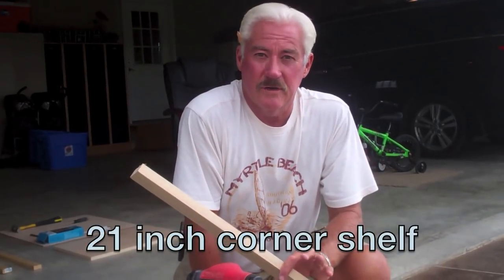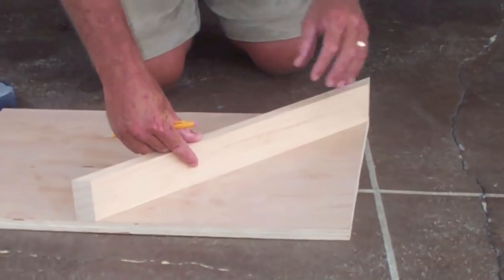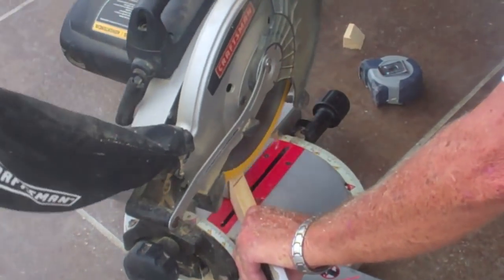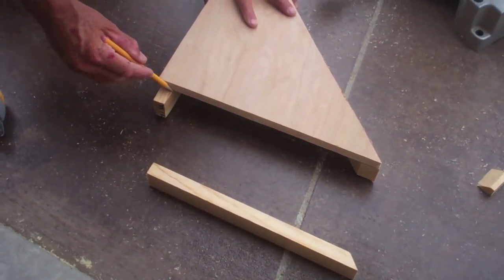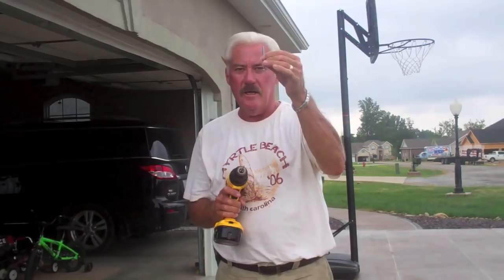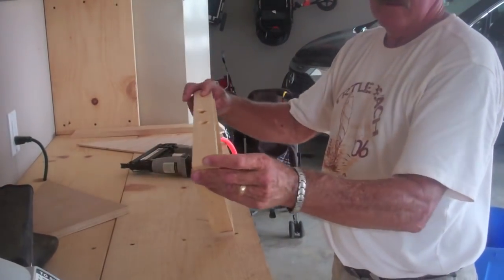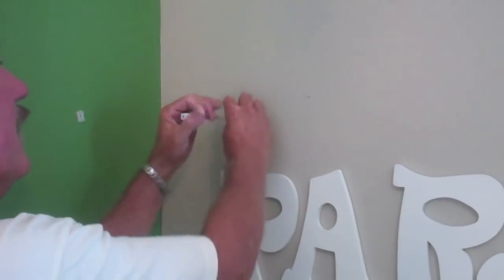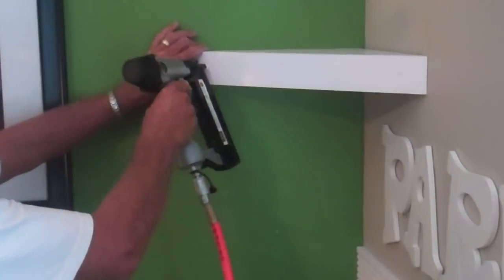Corner Shelf Tutorial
An easy video tutorial on how to build a corner shelf. You can make these shelves as big or as little as you like and you can also customize the color.